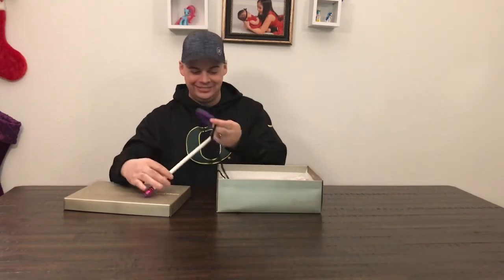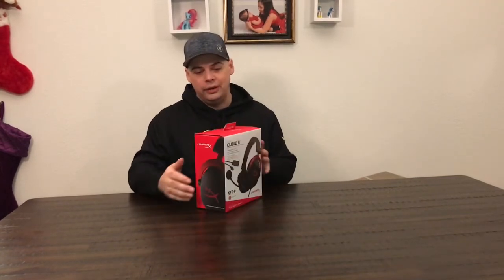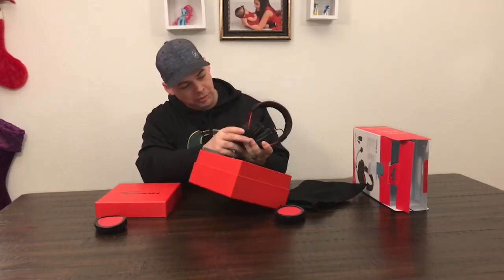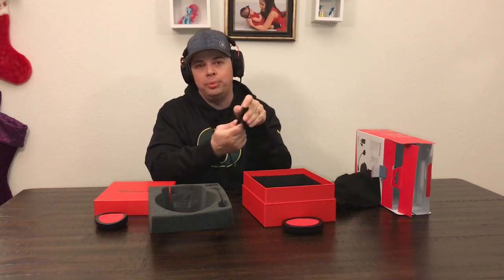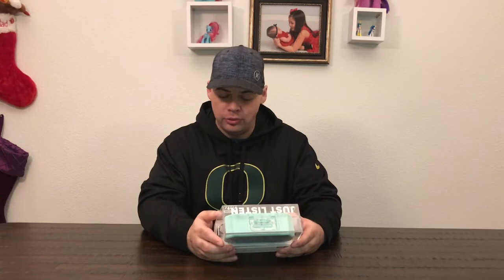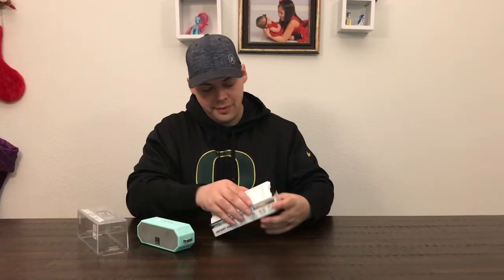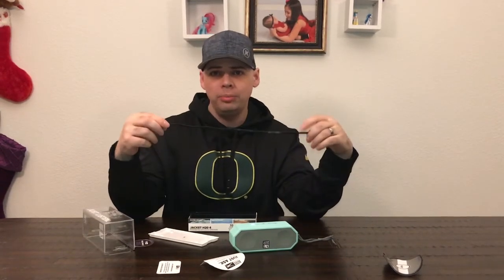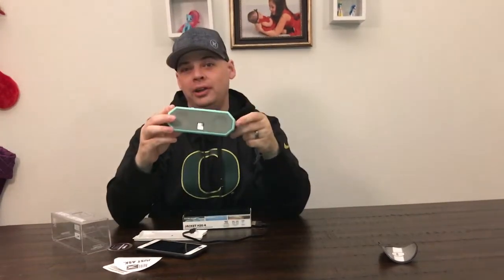UNBOXING HYPERX CLOUD II+JACKET H20 4 BlUETOOTH SPEAKER|Toadally Random